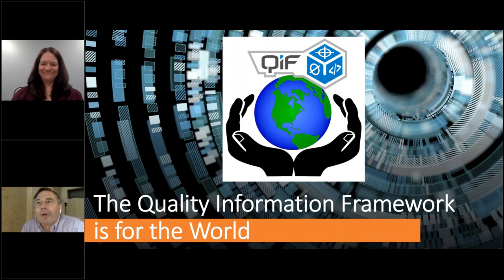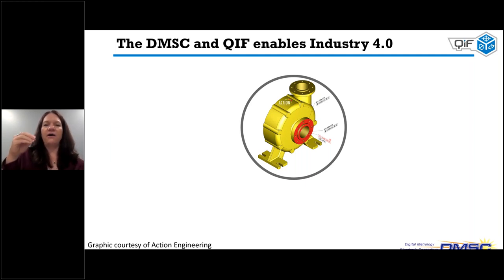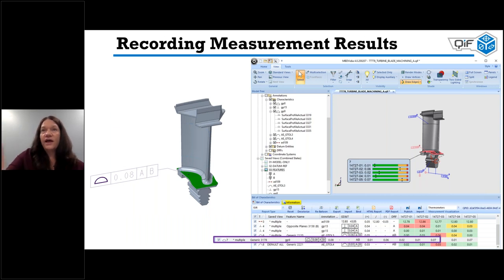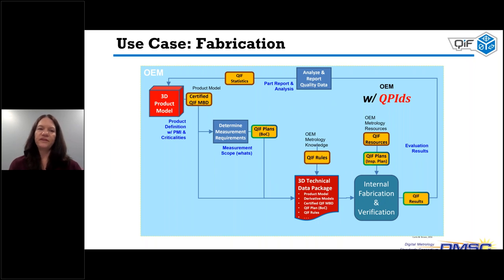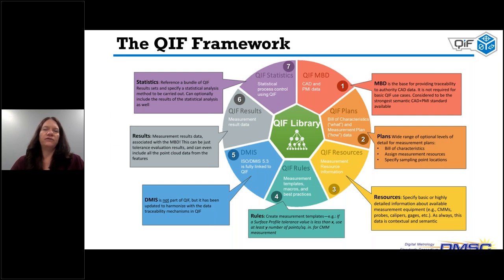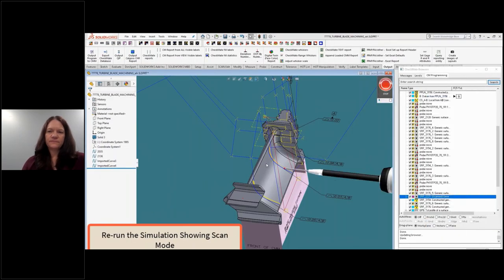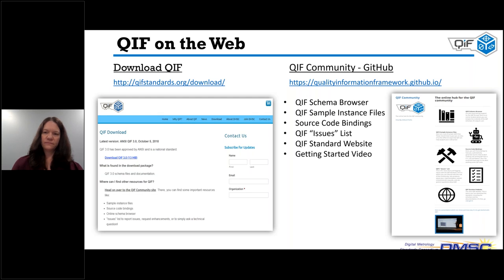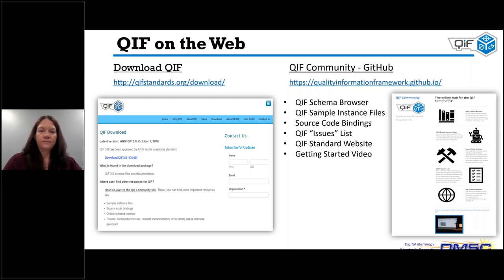What is QIF 3.0 (ANSI/ISO Standard)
QIF Tech Series Coffee Chats: What is QIF 3.0 (ANSI/ISO Standard)

Jennifer Herron, DMSC BoD, presents What is QIF 3.0, an ANSI and ISO-approved standard enabling interoperability between Model-Based Definition (MBD), the digital intent, and 3D metrology inspection process measured results.

On November 9th, 2018, the ISO / TC 184 / SC 4 meeting in Chicago, Illinois (USA), approved by “Unanimous Consent” and was sent to Resolution M – Submission of Quality Information Framework (QIF) for Fast Track Ballot. In July 2020, ISO approved and entirely harvested the ANSI/DMSC QIF v3.0 standard, changing only the cover-sheet, copyright, headers, and footers. The ISO ballot includes an Explanatory report for harvesting QIF 3.0 into the ISO TC184 / SC4 Working Group 15 on Digital Manufacturing. It includes a mapping of entities found between STEP-AP 242 and QIF.

More information about the Digital Metrology Standards Consortium and its charter to maintain and support adoption of the QIF ISO 23952:2020 standard is available on our website.  Sign up to receive news about the QIF Tech Series Coffee Chats and additional webinars.
The Digital Metrology Standards Consortium (DMSC) member QIF End Users & Solution Providers present QIF Tech Series topics monthly in 2021 and will continue into 2022.

This webinar series focuses on QIF-centric topics and related subjects such as GD&T and MBE. Presentations vary from introductory level or more advanced content, and are intended to educate a broad variety of QIF implementers and future users.

Webinar technical content is provided by both QIF End Users and QIF Solution Providers with the goal of sharing real-life QIF or related implementations by advanced manufacturing operations.

If you are interested in presenting a QIF implementation case study or membership in the DMSC, please contact DMSC Executive Director, Mark Thomas by email